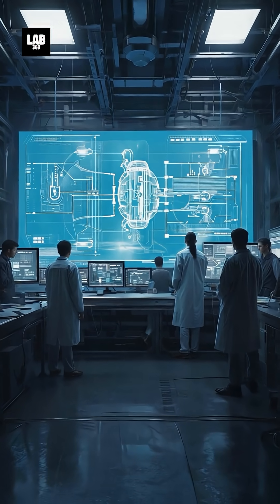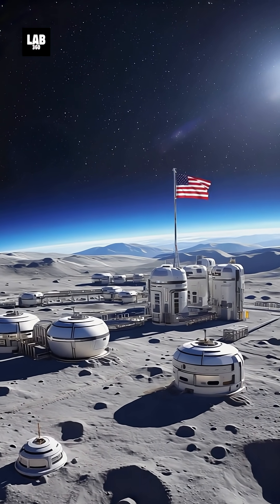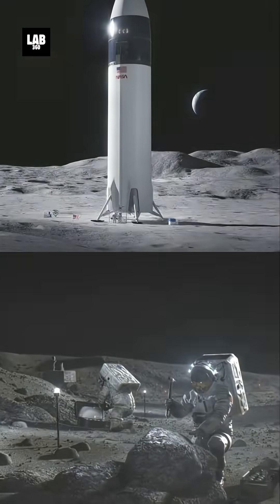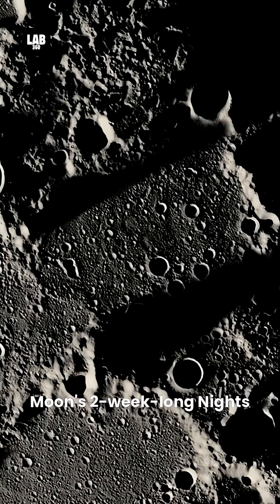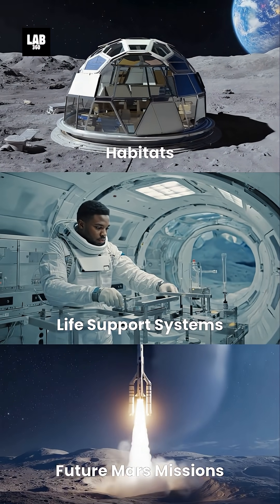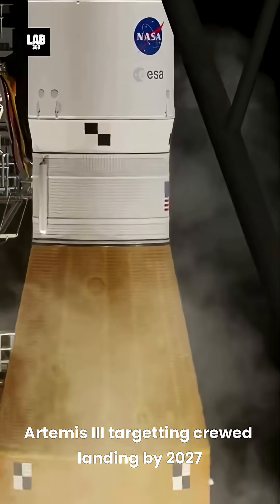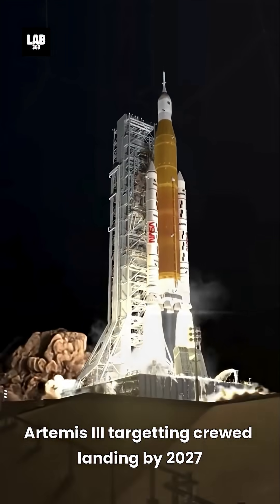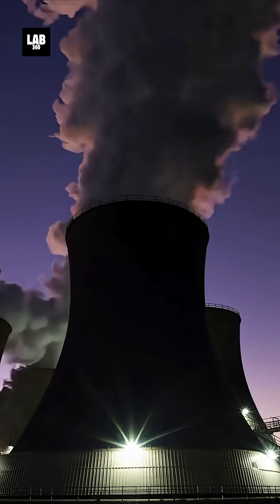Why NASA’s 2030 Lunar Reactor Is a Game Changer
Why NASA’s 2030 Lunar Reactor Is a Game Changer. Are you ready to explore NASA’s groundbreaking nuclear reactor plan for the moon? By 2030, NASA is set to deploy a 100-kilowatt nuclear fission reactor to power lunar bases, paving the way for sustainable space exploration. With the Artemis program targeting a 2027 crewed landing, this innovative plan will ensure reliable energy for habitats, life support systems, and even future Mars missions—overcoming the challenges posed by the moon’s two-week-long nights.

As the U.S. races against China and Russia in this new era of space exploration, nuclear power will be key to establishing a permanent lunar presence. Stay updated on the latest in space, science, and groundbreaking technology with Lab 360, your go-to source for epic space documentaries and easy-to-perform science experiments. Explore the best videos from Lab 360 and join us as we uncover the secrets of the universe, from NASA’s bold missions to the mysteries of UFOs, black holes, and more!

Welcome to Lab 360! The ultimate destination for the latest space news and space documentaries from the world of astronomy and astrophysics. Stay updated with all the current discoveries from NASA, the James Webb Space Telescope, along with easily explained videos on black holes, asteroids, galaxies, planets, and more.